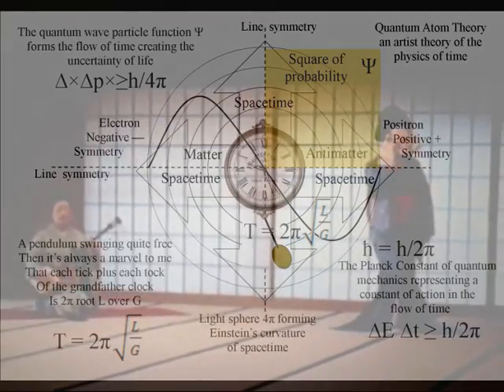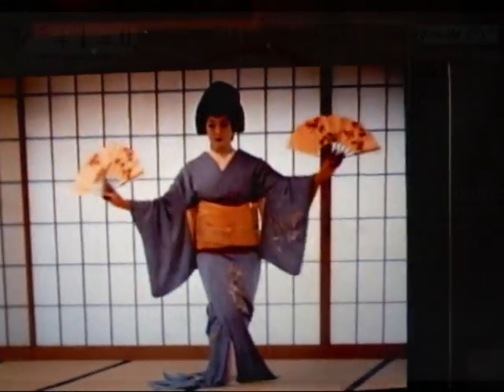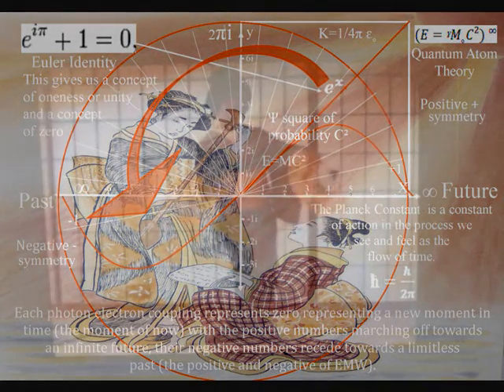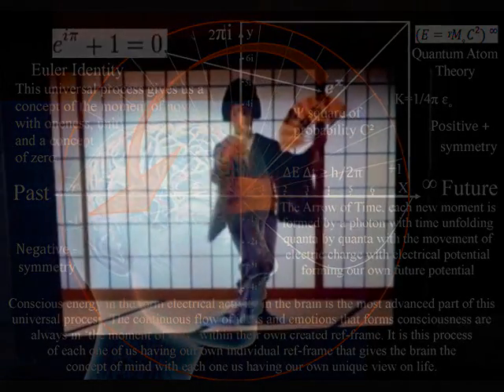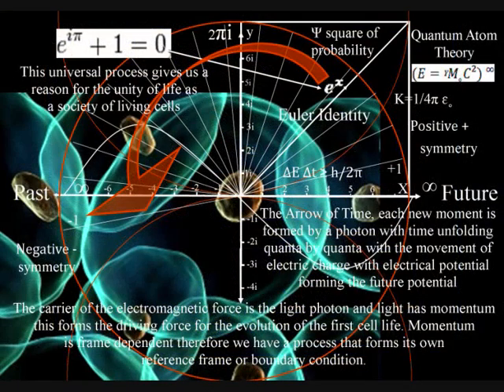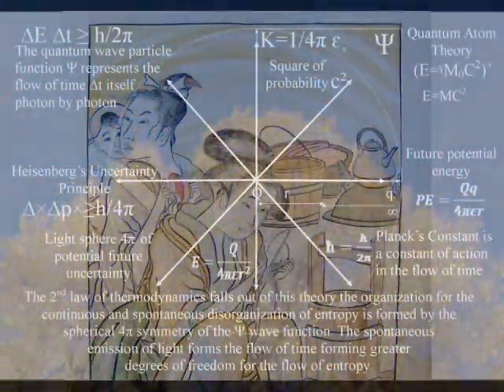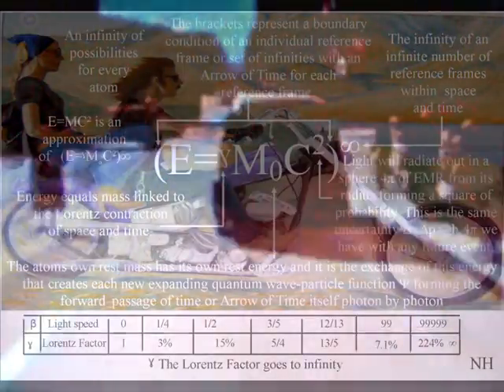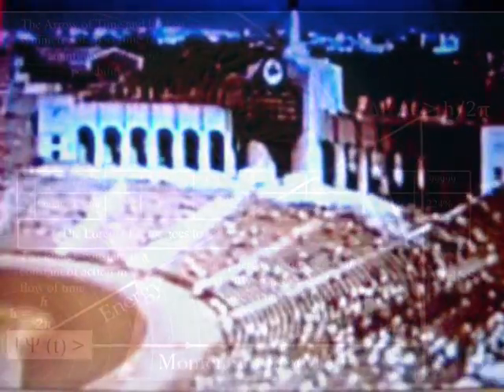The Physics of Time! Magnetic Moment, Time Symmetry, Quantum Potential & Uncertainty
If you are not satisfied with the explanations of modern physics like the Copenhagen interpretation of quantum mechanics then this theory might be for you! It is based totally on science and supported by mathematics but the interpretation is unique explaining a physical process that forms the reality of everyday life. This process is formed by the absorption and emission of light forming the flow of time for each individual within their own reference frame.